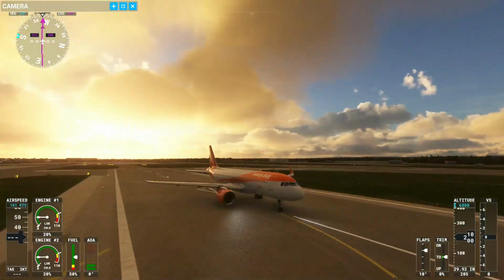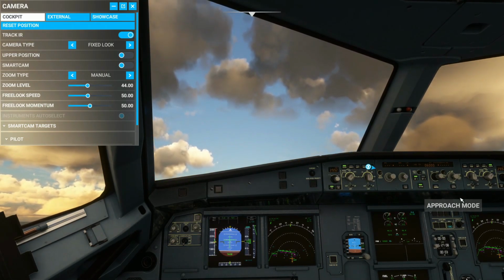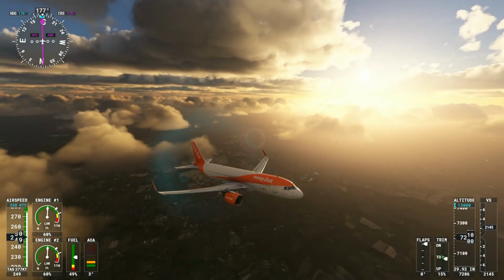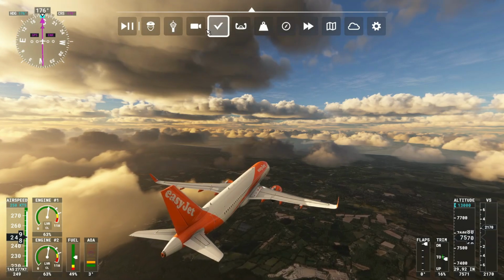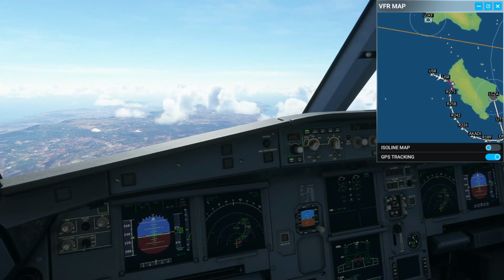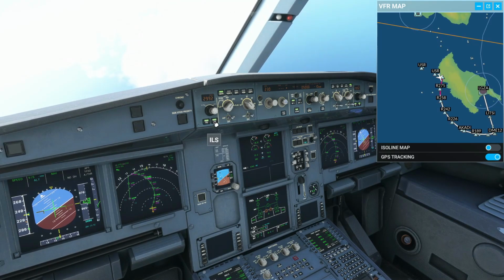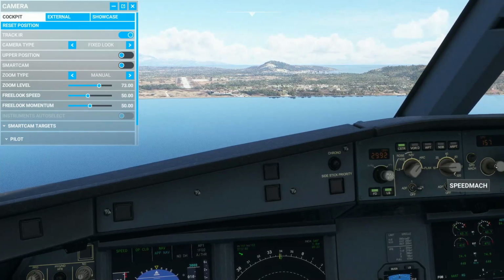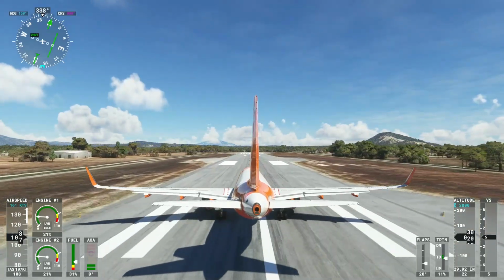Microsoft Flight Sim 2020 || Gatwick to Zante || easyJet Airbus a320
Microsoft Flight Sim 2020 flight from Gatwick (UK) to Zante (Greece)